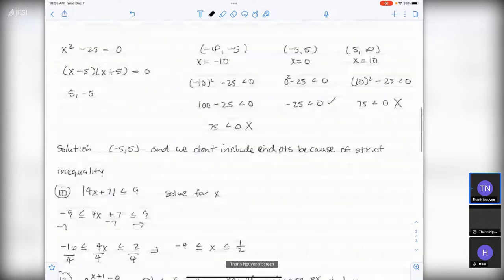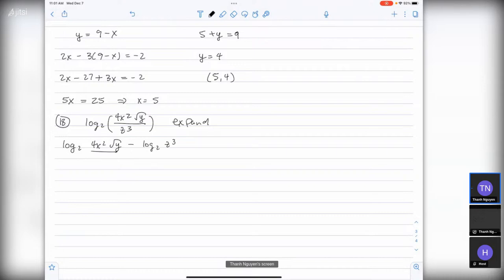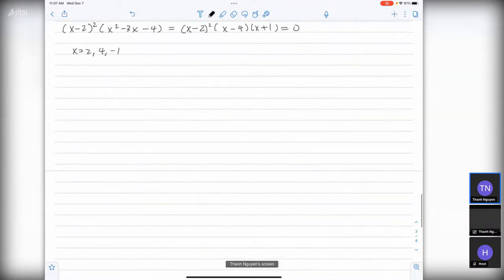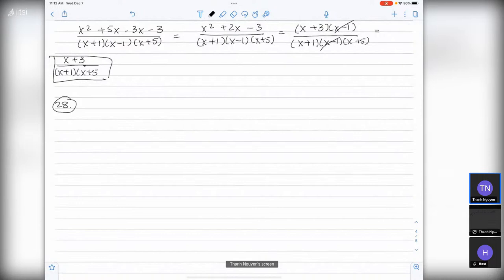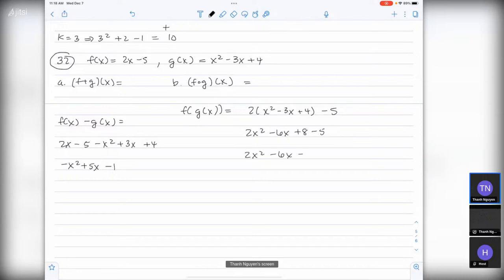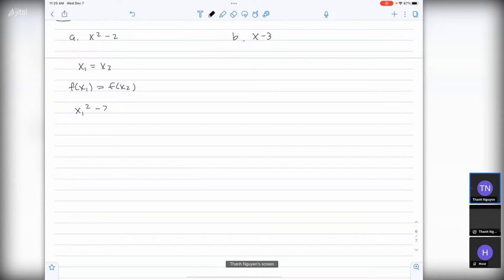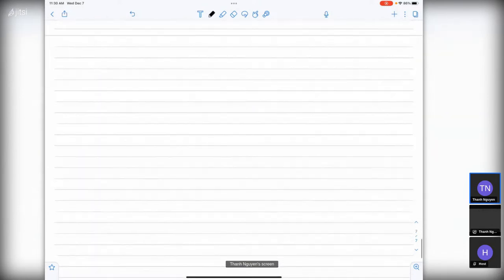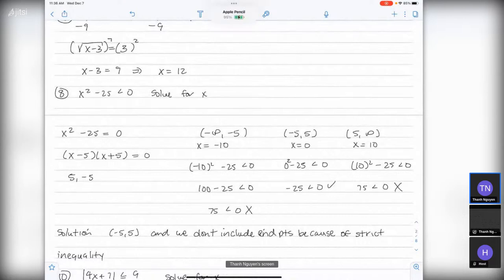Thanh nguyen - Wichita State Math Lectures Live Stream